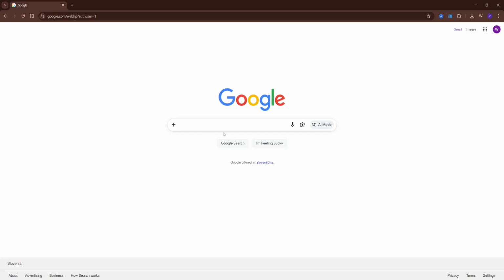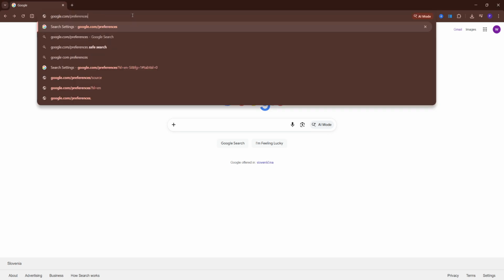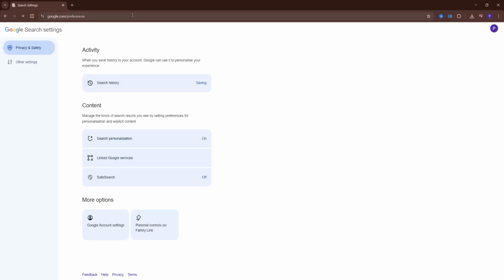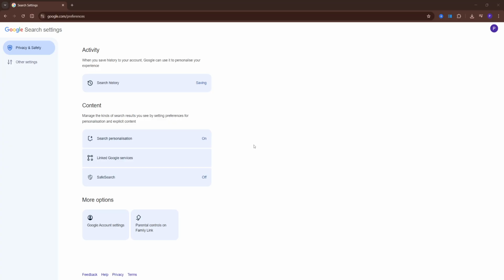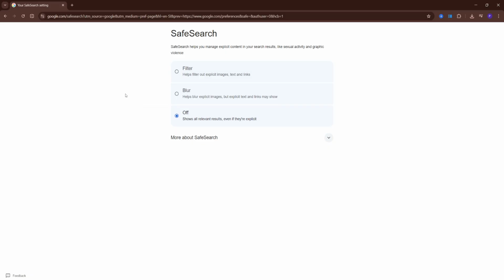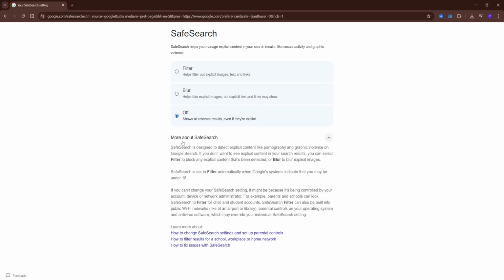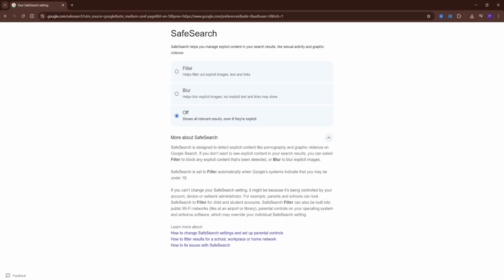How To ENABLE Google Safe Search In Google Chrome Android & PC (QUICK & EASY) 2026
In this video, I'll show you how to enable google safe search. This is a full guide on how to activate and customize safe search settings in Google Chrome on both Android and PC in 2026. In case you've been trying to ensure safer browsing with google safe search in chrome, this is the video you need to see!